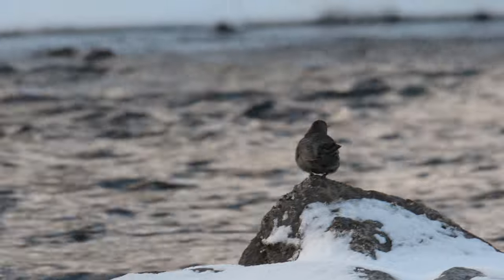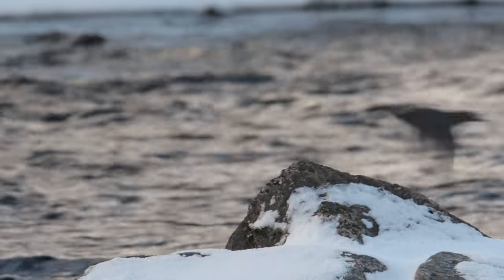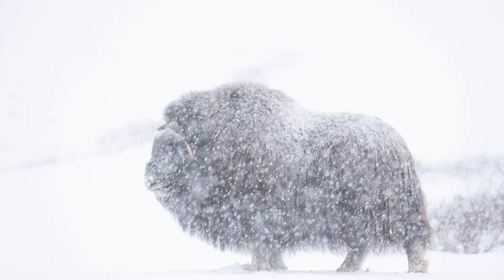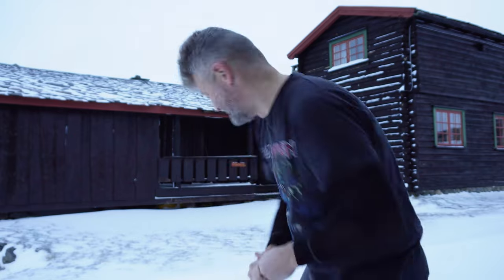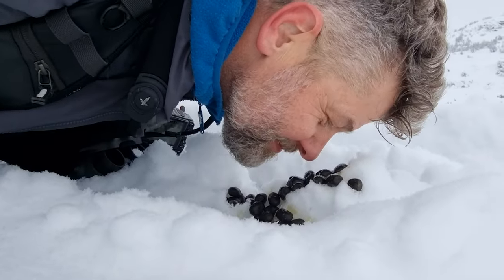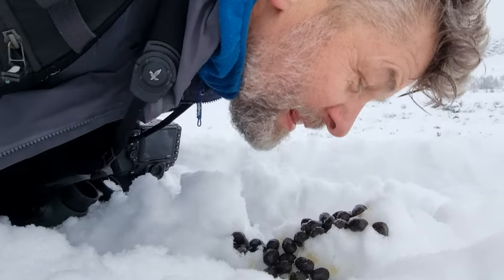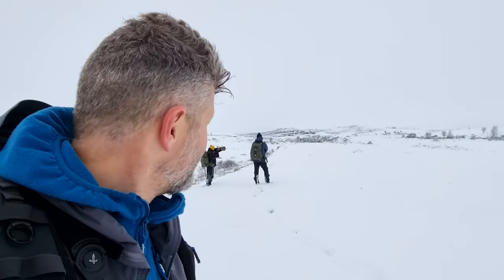Will we find the lone male on this last day of our trip?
My photogear: Nikon D500, Sigma 60-600 and Nikkor 400 2.8
Vlogging: Samsung S21 Ultra 5G
Microphone: Røde Lavalier Go Mic and Zoom H1n

On the third day of our expedition into Dovrefjell-Sunndalsfjella National Park, the weather clears up after the heavy snowfall. It's still cold as we, a group of photographers from Denmark, set out to find the lone male musk ox we spotted the day before.

Nestled in the heart of Dovrefjell-Sunndalsfjella, the national park continues to showcase its beauty despite the tough weather conditions. Our main goal is to capture the elusive musk oxen that roam this snow-covered wilderness.

As we move through the landscape, now visible under the clear sky, we eagerly look forward to encountering the solitary male musk ox.

Returning from our musk oxen adventure, we take a moment to reflect in our cottage, appreciating the images captured during this day against the backdrop of the Norwegian winter wilderness.

The next morning, I head out along a nearby river in search of the elusive Dipper. Against the quiet beauty of the Norwegian wilderness, I find and capture the Dipper on camera, adding another layer to our visual story.